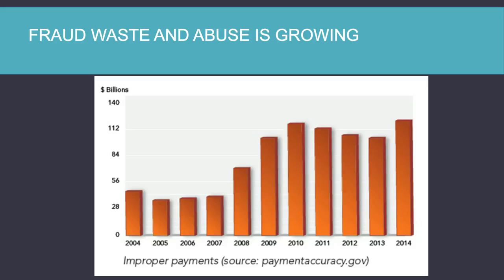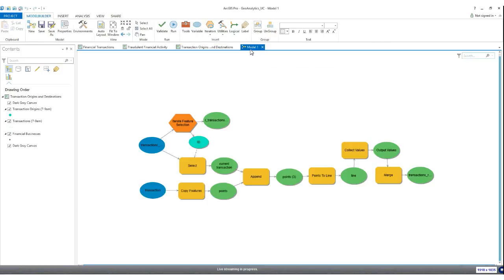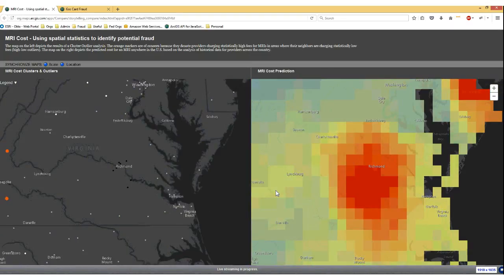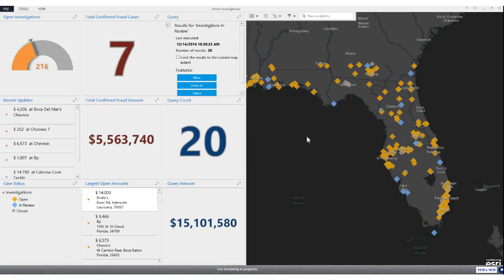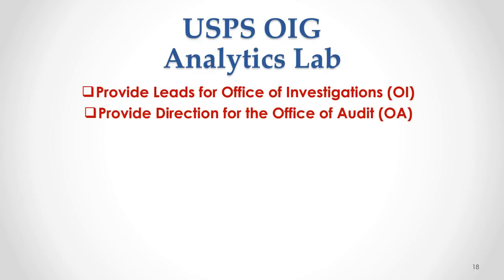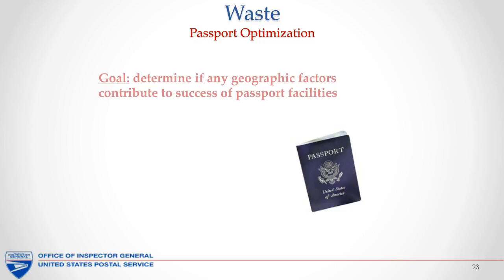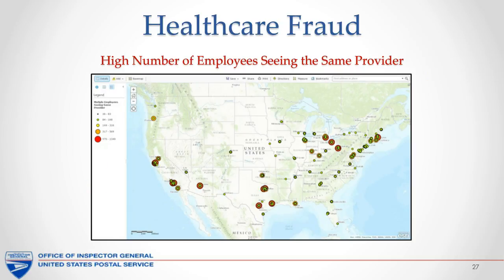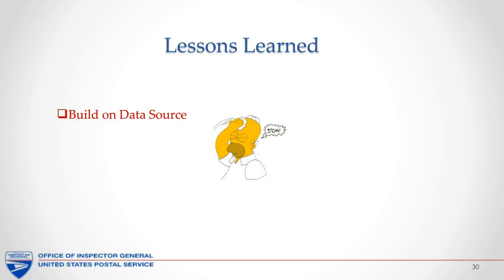4 Ways GIS Helps Fight Fraud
Learn why fraud continues to be a challenge for agencies, how mapped data empowers fraud investigations, and how maps can help agencies find anomalies faster to save agencies money.